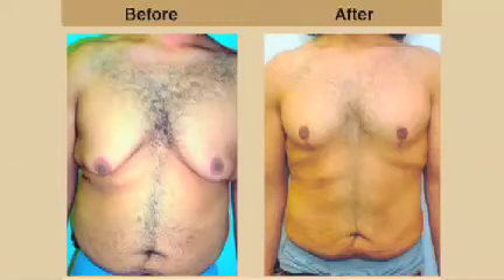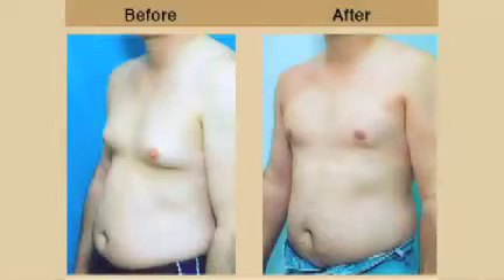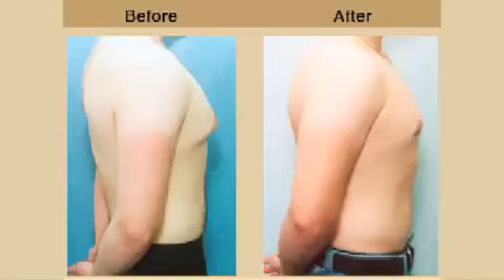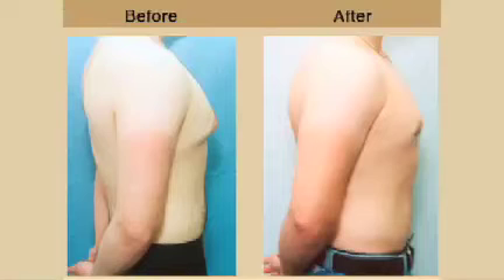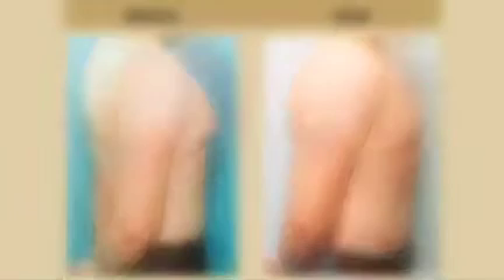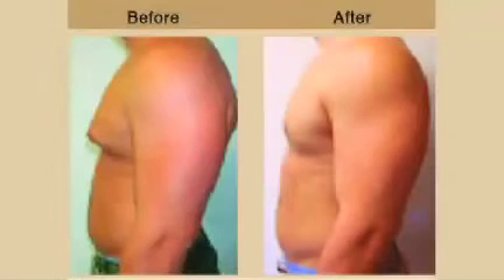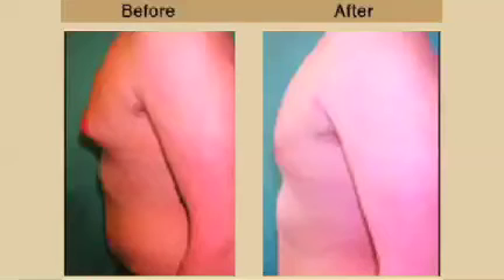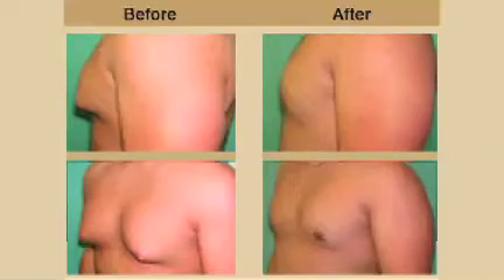New Jersey Male Breast Reduction Gynecomastia